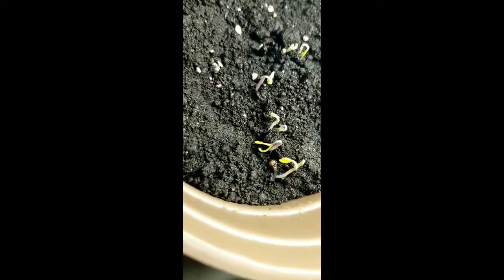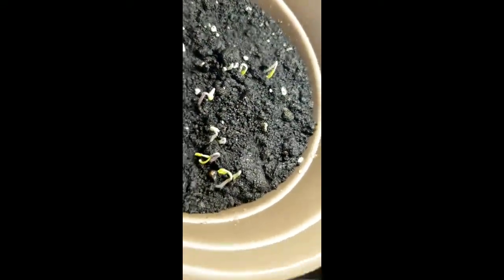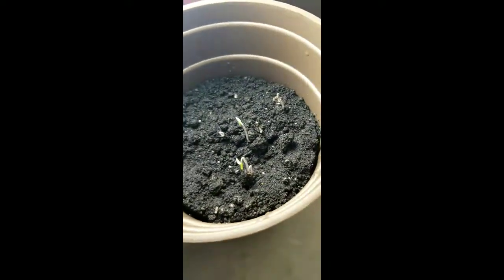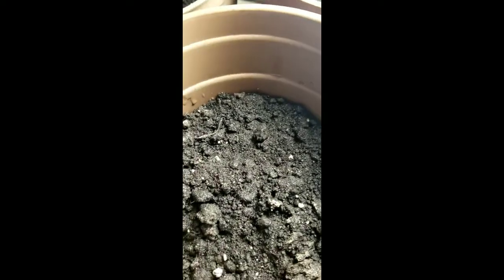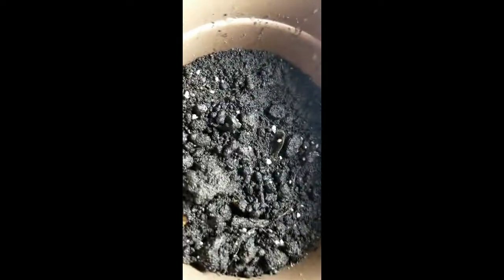Trying Indoor Tomatoes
I'm growing tomato plants from seeds from tomatoes that grew from my compost patch in the backyard this year. I've tried different methods to grow them from just the seeds being dried out to seeds being germinated in paper towels to putting the tomatoes themselves in pots to taking tomatoes going bad in pots as well as taking premature tomatoes in pots and 1 tomato that was stuck on a plant that didn't survive the frost.